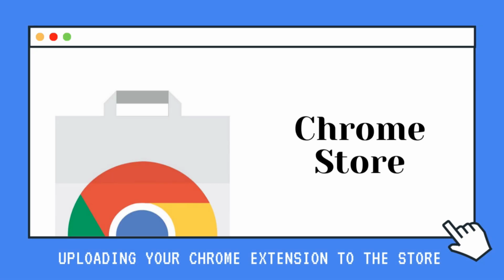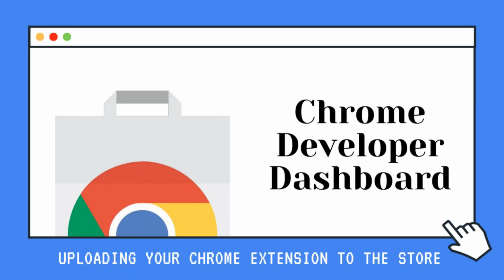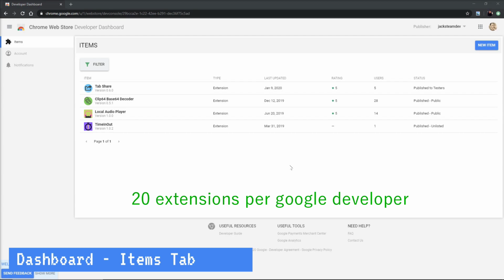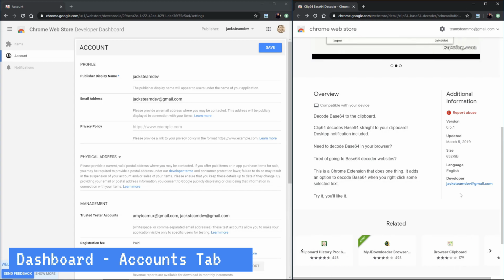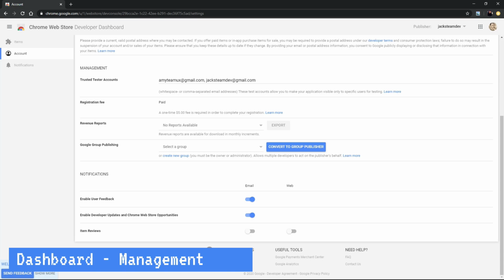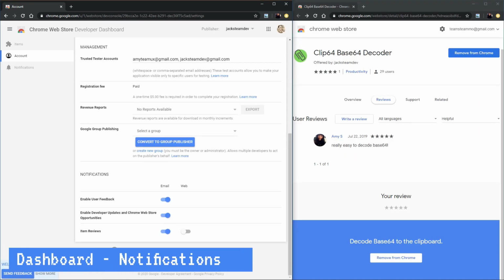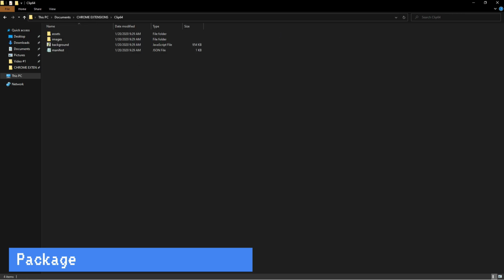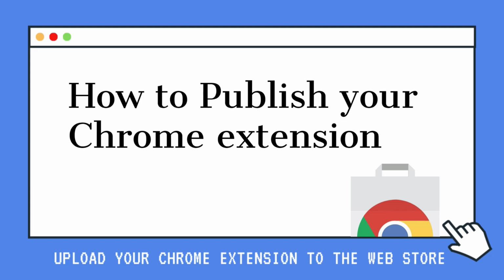How to Publish your Chrome Extension 1/4 - Getting Started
Learn how to publish a Chrome Extension to the Chrome Web Store. We will show you everything you need to know to release your Chrome Extension on the Chrome Web Store in 2020 using the new Developer Dashboard.

In this Episode we will talk about:

0:00 - Introduction to this series
0:40 - How to find the Chrome Developer Dashboard

1:05 - Registering for the first time

1:48 - The 2020 Chrome Store Developer Dashboard
2:38 - Number of Chrome Extensions per Developer account
3:12 - What Account information is required
3:37 - Chrome Extension Privacy Policy

4:00 - How to add Chrome Extension tester accounts

4:40 - What is Google group Publishing

5:58 - How to get notifications for Reviews and Support
6:10 - How to Package your Chrome Extension for the Chrome Store
7:12 - Next video overview

🤔 Questions? Leave your questions in the comments below!

☕ ENJOY OUR CONTENT?